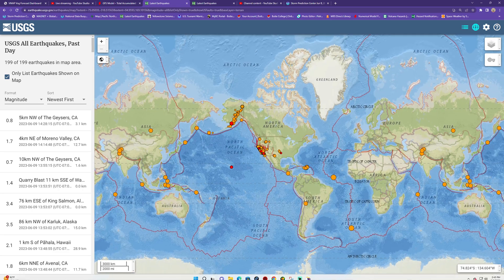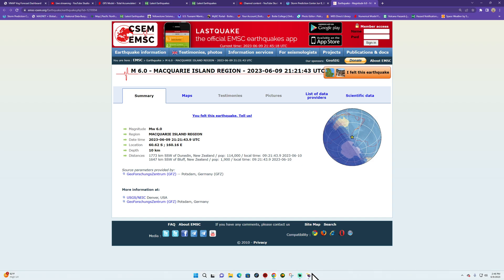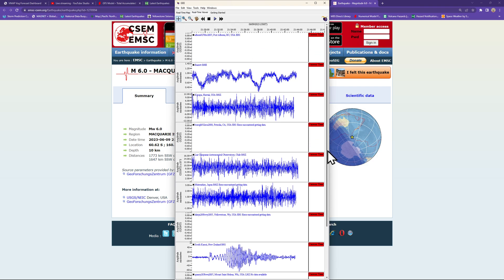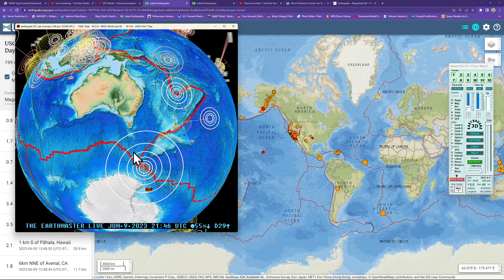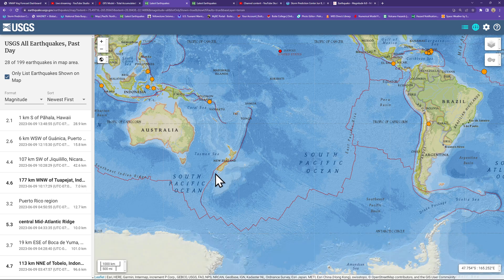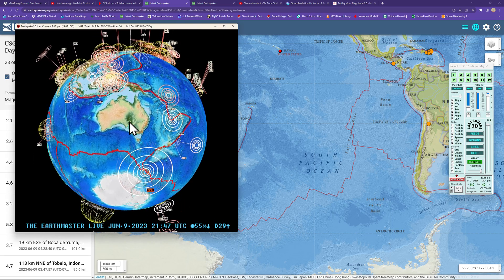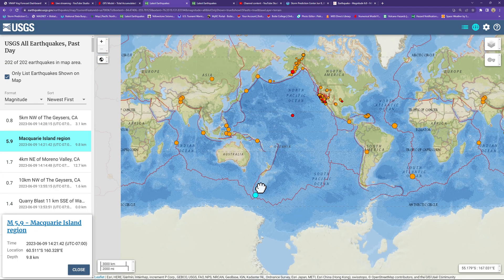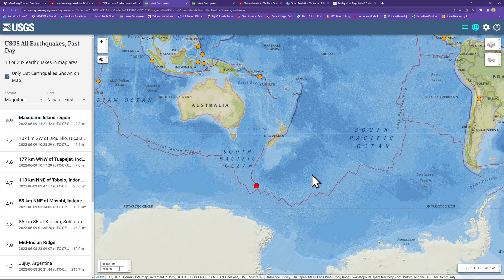6.0 Earthquake Macquarie Island region. New Zealand be on watch. Friday 6/9/2023